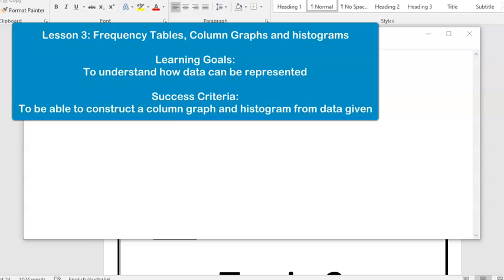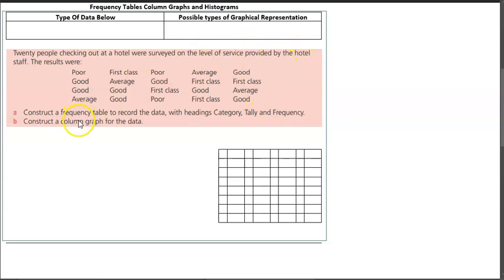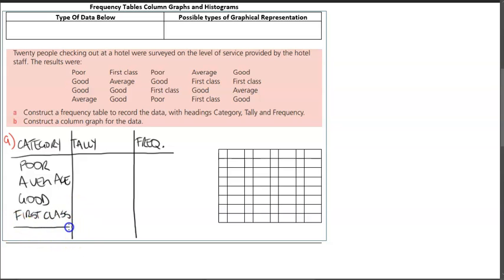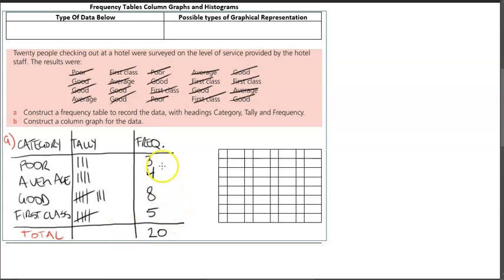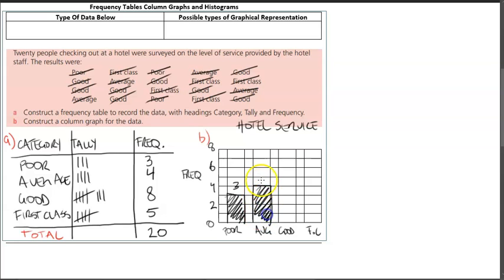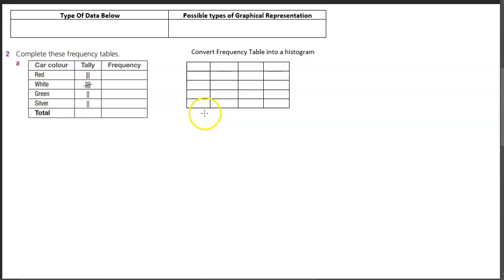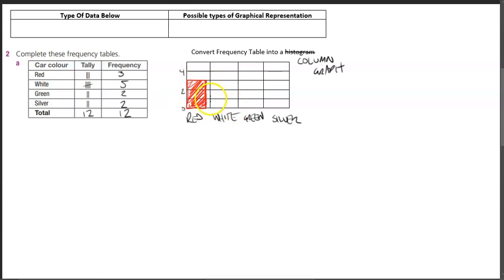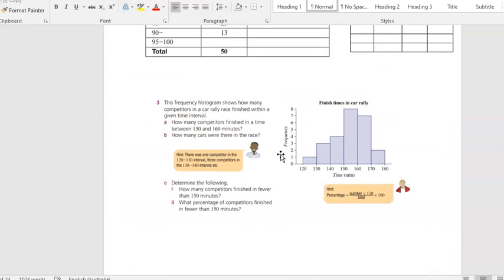Lesson 3. Frequency Tables and Column Graphs